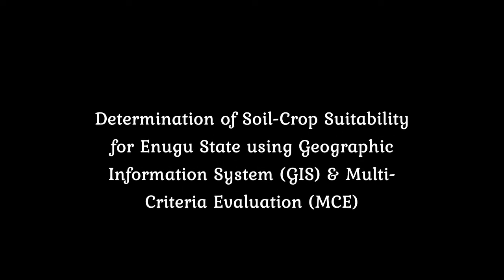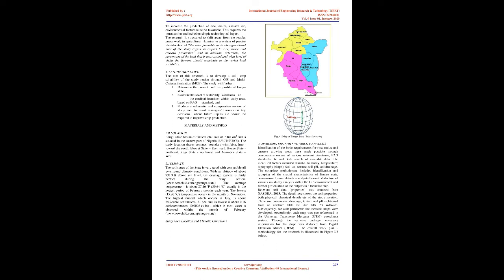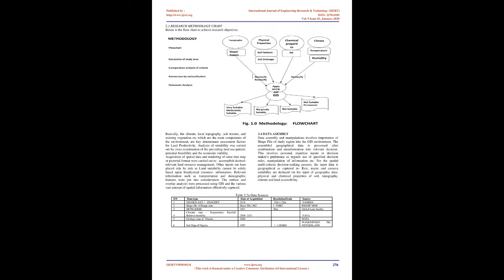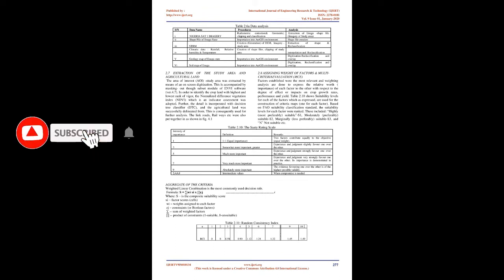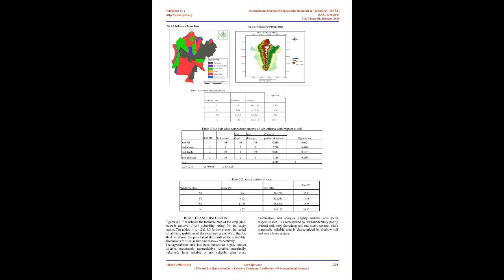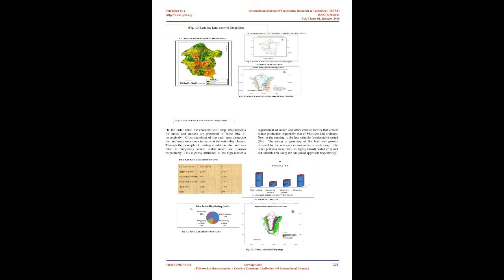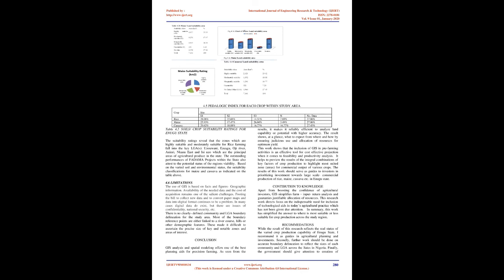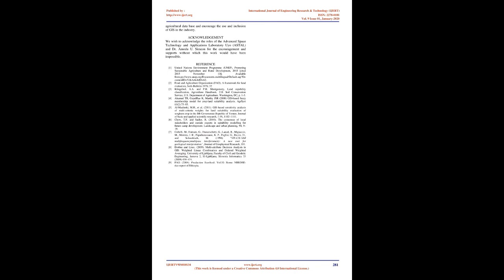Determination of Soil-Crop Suitability for Enugu State using Geographic Information System (GIS)...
👇Download Article👇

IJERTV9IS010134
Determination of Soil-Crop Suitability for Enugu State using Geographic Information System (GIS) & Multi-Criteria Evaluation (MCE)

Ikagwu Peter , Engr. Prof. Oluka Ike , Engr. Nweke E. Innocent

The study was targeted at developing soil- crop suitability map for Enugu state through Geographic information system (GIS) and Multi-criteria evaluation (MCE).

This suitability mapping carried out with the help of GIS was in reviewed side by side with the prevailing land use (LU) practice of the region. The research analyze prerequisite to achieving optimum utilization of the available land resources in Enugu State- Nigeria. Standard- relevant land characteristics (LCs), quality (Q), alongside that of climate, topography & soil based on medium intensity survey techniques were collected, analyzed and the result was held after converting the data into a usable format for evaluation